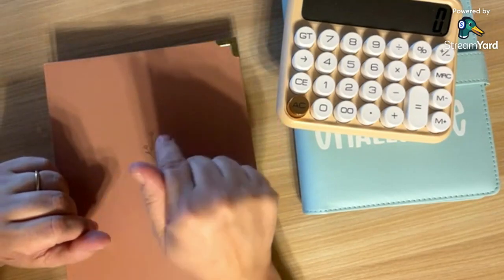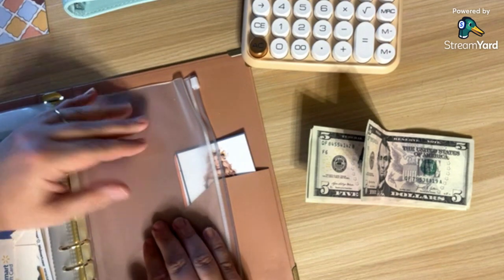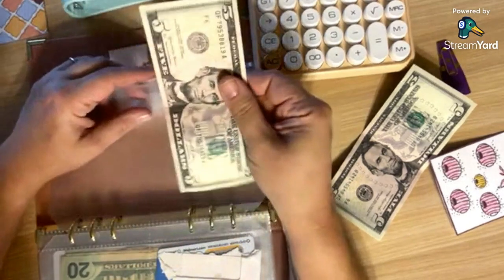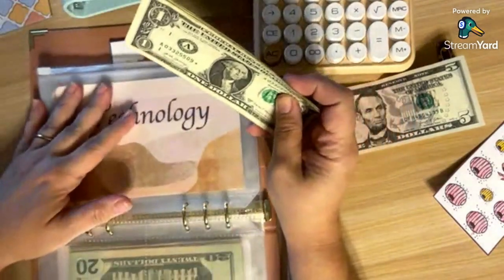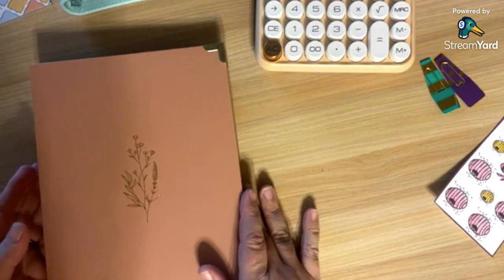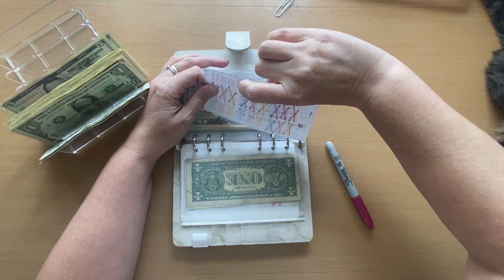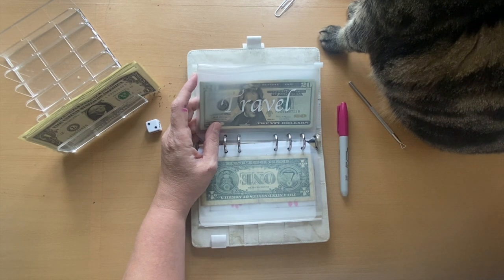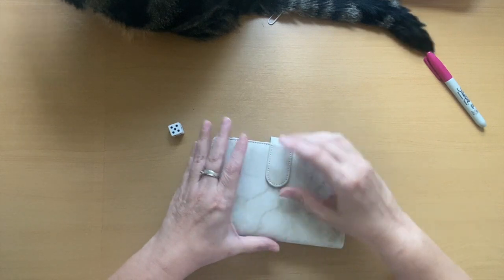Sinking Funds With Melissa and April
Melissa and April work together to save money and get them closer to becoming debt free.
Be sure to check out our Google Drive for the freebies we are giving away.